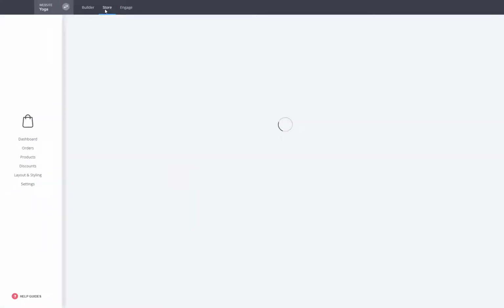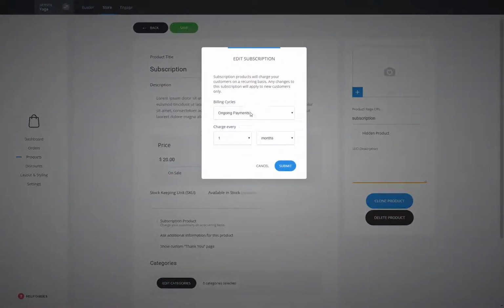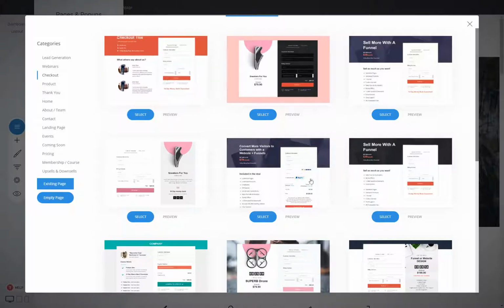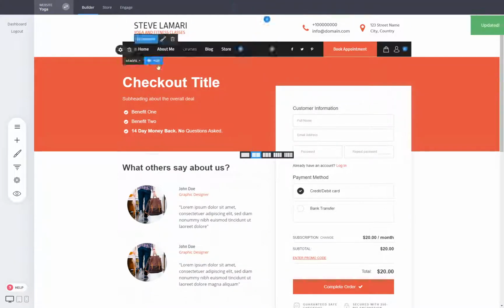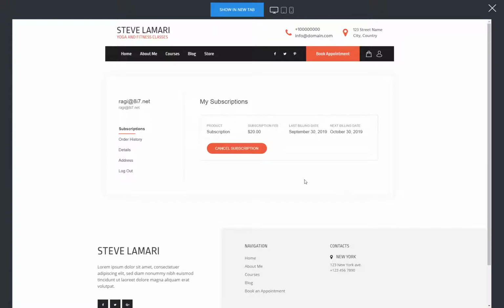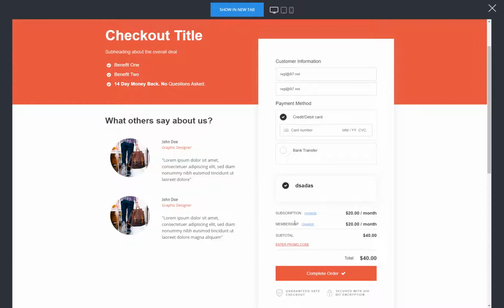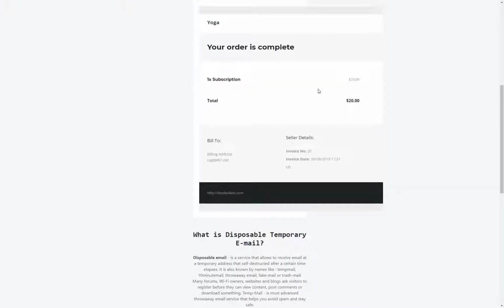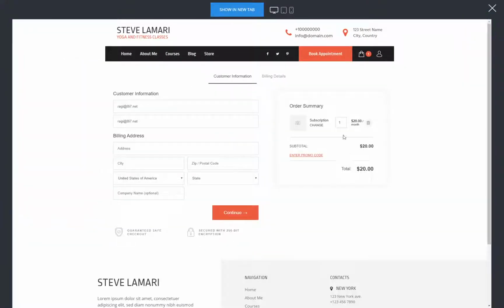Recurring Payments Setting up your first Subscription